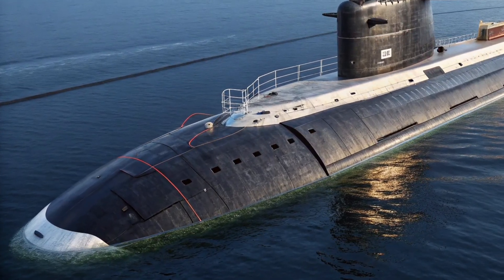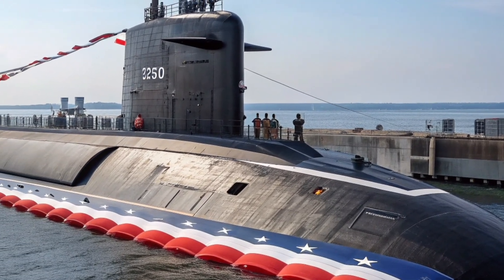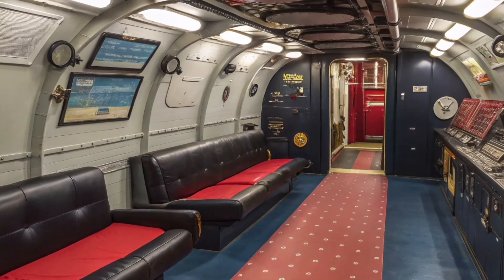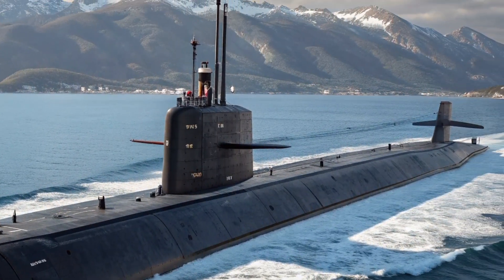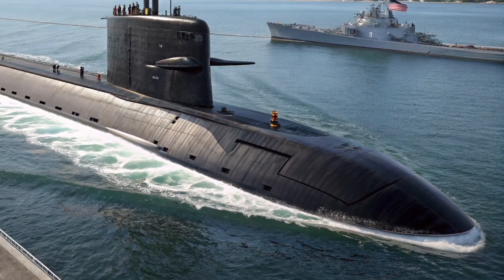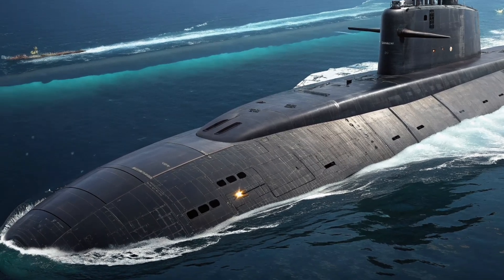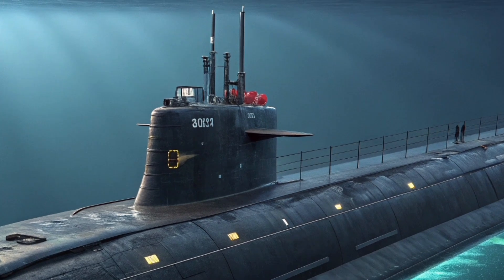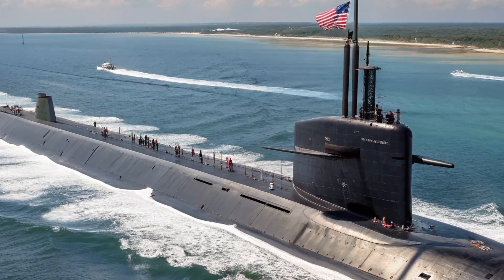USS Alabama SSBN-731 2026 | America’s Silent Nuclear Power Beneath the Oceans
USS Alabama SSBN-731 2026 | America’s
Silent Nuclear Power Beneath the Oceans

In this exclusive 2026 deep dive, we explore the unstoppable underwater power of USS Alabama (SSBN-731), one of the most feared and respected nuclear submarines operated by the United States Navy. Designed for stealth, endurance, and ultimate strategic deterrence, USS Alabama represents the hidden strength that protects America beneath the sea.
This video uncovers how USS Alabama continues to remain relevant in 2026 through modernization, advanced nuclear propulsion, and unmatched stealth capabilities. From silent patrol missions deep underwater to its role in maintaining global security balance, this submarine is a true engineering marvel. Ballistic missile submarines like USS Alabama are considered the most survivable defense platforms in the world, capable of operating undetected for months.
We take you inside the life, technology, and mission importance of this Ohio-class submarine, showing why it remains a cornerstone of U.S. naval power. If you are passionate about military technology, submarines, naval engineering, and hidden weapons of the modern world, this video is for you.
Watch till the end to understand why USS Alabama is not just a submarine, but a silent guardian of the oceans in 2026.

USS Alabama SSBN-731
USS Alabama submarine 2026
Ohio class submarine
US Navy nuclear submarine
ballistic missile submarine
USS Alabama full story
USS Alabama technology
US submarine power
nuclear submarine USA
stealth submarine
military submarine 2026
US Navy underwater weapon
submarine documentary
hidden power beneath the sea